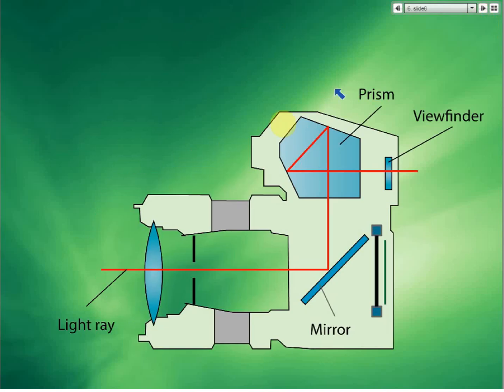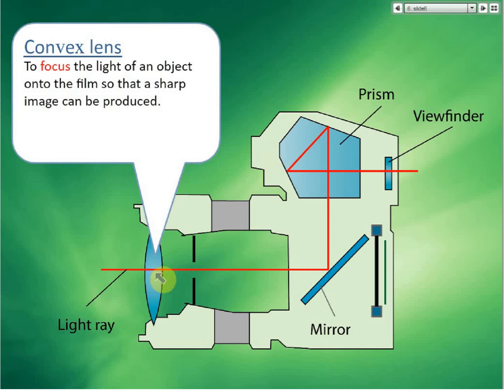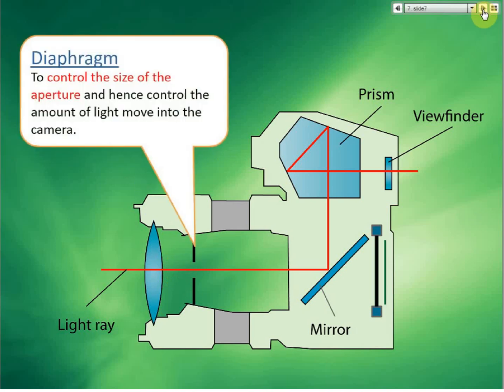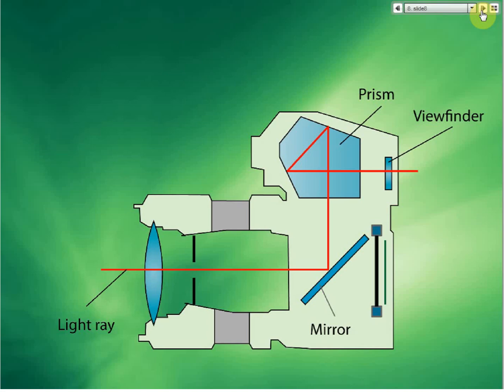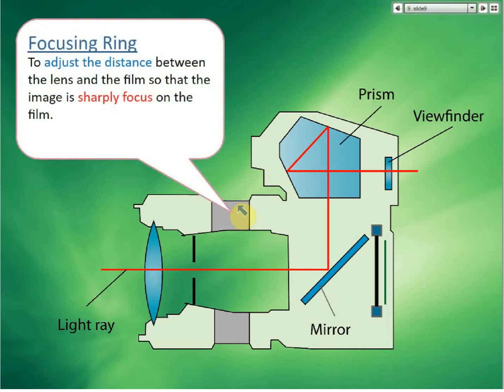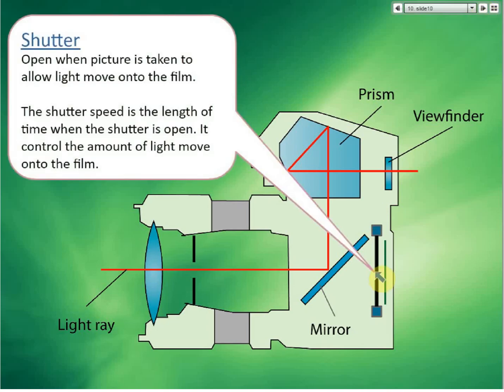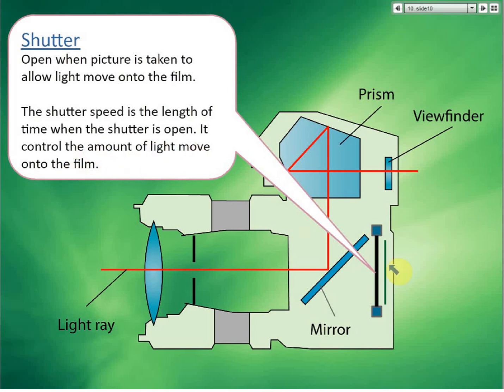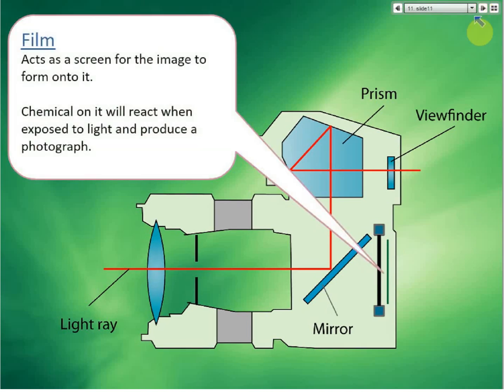Camera | Light and Optics